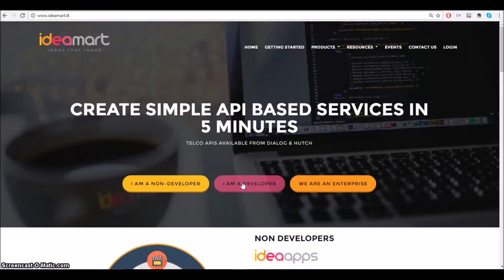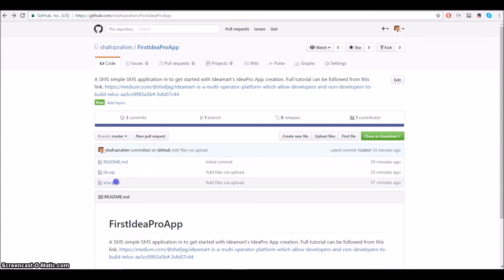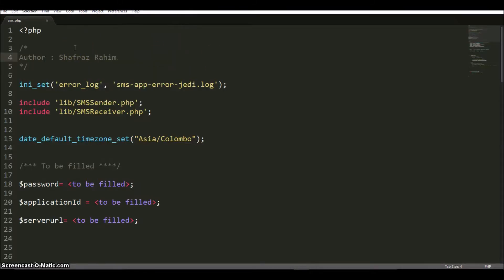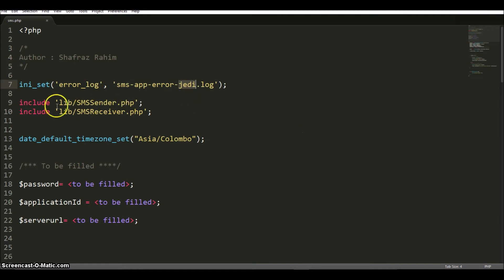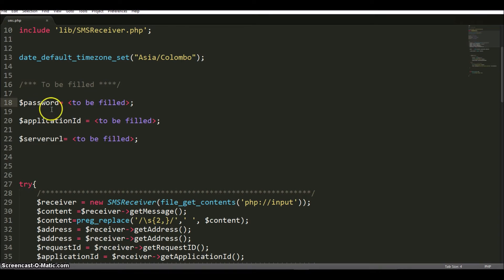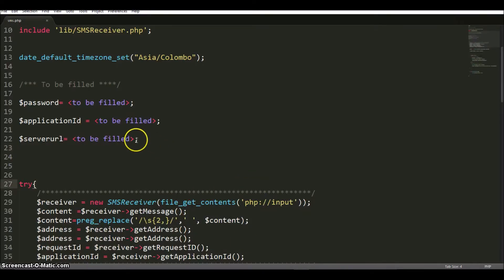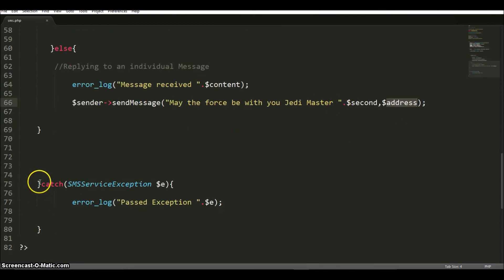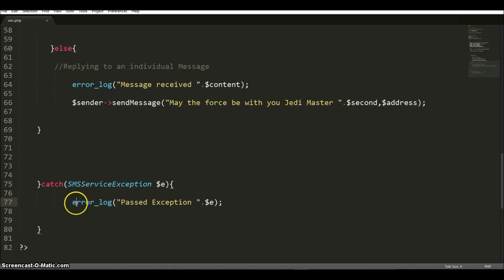[Part 1] Build your first IdeaPro Application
Part 1 of the tutorial will explain the 5 areas of the tutorial series and explain how to build a Simple SMS application using a code sample.

Complete tutorial -